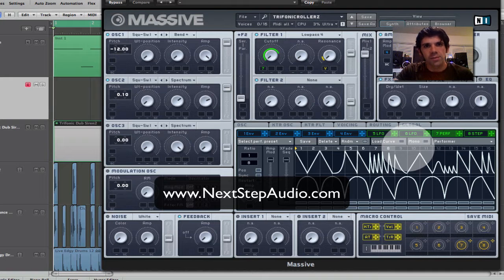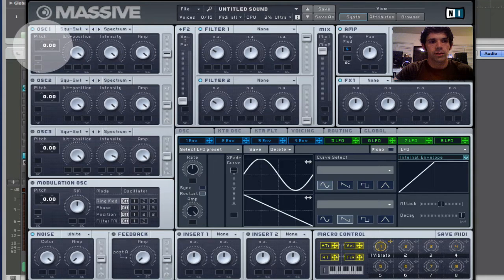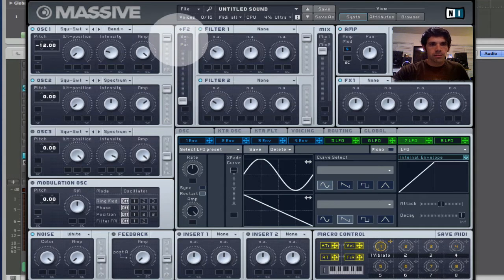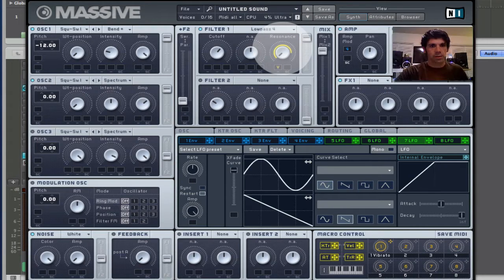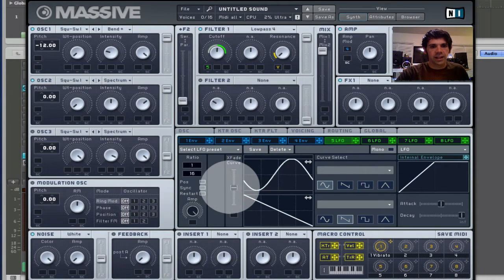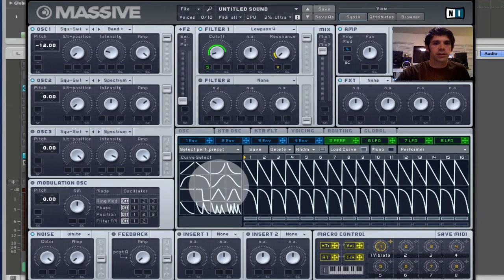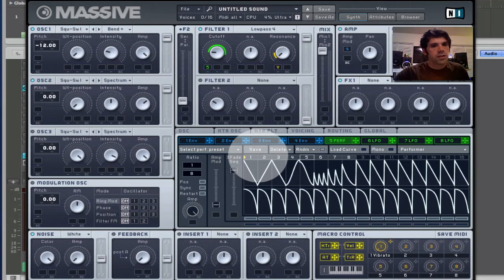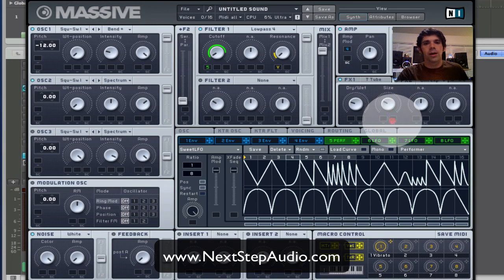Trifonic: Synthesis with NIs Massive - Part 2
rian continues his discussion on Native Instruments' Massive, demonstrating how to use the performance editor and filters to make sweet bass sounds.